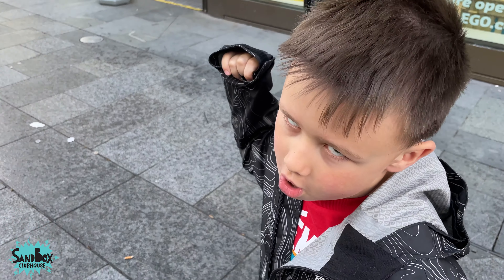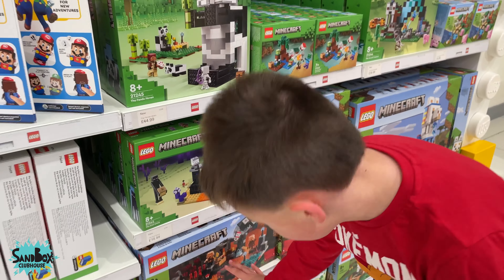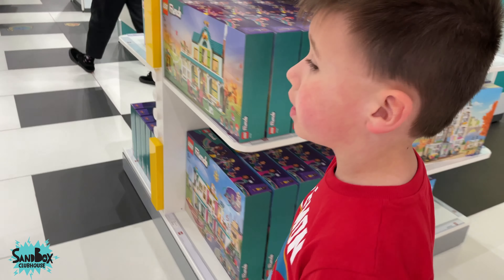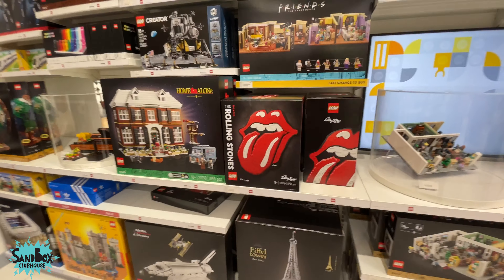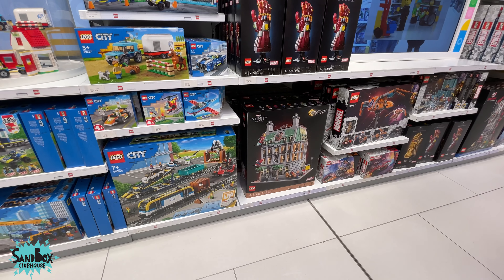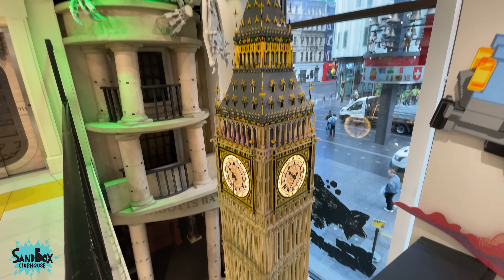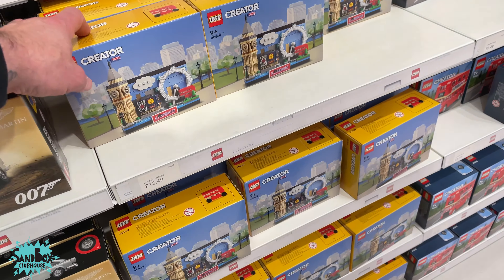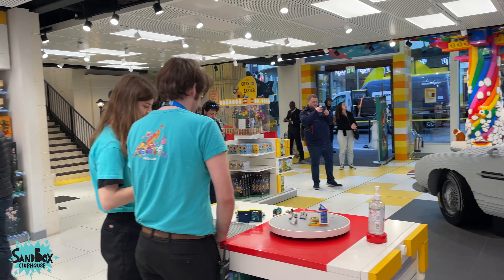Bricktastic Delights: Discover the Largest Lego Store in the World in London!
Welcome to the ultimate Lego wonderland in the heart of London's Leicester Square! Brace yourself for an extraordinary experience as Lego proudly presents its largest store in the world, unveiled through a complete and awe-inspiring refurbishment.

Step inside and be transported to a realm where imagination and creativity take center stage. This flagship store boasts an unparalleled collection of Lego sets, figures, and accessories that will leave both kids and adults in absolute wonder.

With its prime location in the bustling Leicester Square, this Lego paradise welcomes visitors from all over the globe to indulge in the magical world of bricks. From iconic Lego structures to exclusive sets, there's something for every Lego enthusiast to cherish.

Prepare to be captivated by the vibrant displays and jaw-dropping creations that adorn every corner of this marvelous store. Engage in interactive experiences, explore themed sections, and discover the latest Lego innovations that will inspire both young and old alike.

Join us as we delve into the enchanting world of the largest Lego store on Earth, celebrating a space where creativity knows no bounds. Get ready to embark on a journey of endless possibilities and discover the true magic of Lego!

Join the adventure and be a part of our creative world at SandBox ClubHouse!

At SandBox ClubHouse, we believe that imagination knows no bounds. Get ready to embark on thrilling adventures, discover cool new toys, learn how to create exciting games, and indulge in the joy of baking, building, and painting. Our fun-filled explorations will keep you entertained and inspired!

Join us on this incredible journey as we invite you to become a member of The SandBox Club. We take pride in providing family-friendly content, ensuring that everyone can enjoy the fun together.

At SandBox ClubHouse, our inspiration is fueled by beloved sources such as Disney, Nickelodeon, Ryan's Worlds, Kid City, CKN Toys, and many more. And guess what makes our adventures even more thrilling? Meet Robbie, our driving force, who is an enthusiastic fan of iconic franchises like Star Wars, Avengers, Marvel, DC, and the ever-charming SpongeBob SquarePants. With Robbie's passion and our diverse inspirations, we are dedicated to bringing you the most exciting, imaginative, and family-friendly content on our channel!

Let's share the excitement and joy together! Together, we'll create unforgettable memories and embrace the magic of creativity.